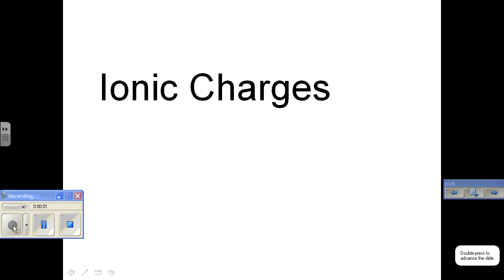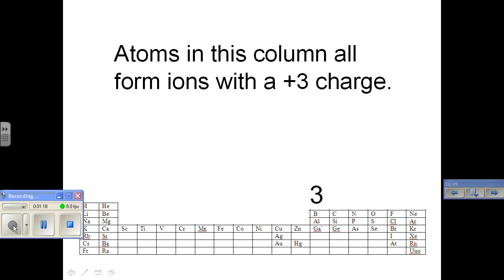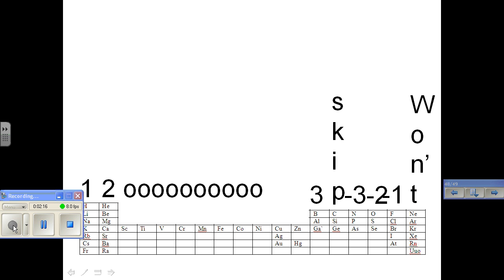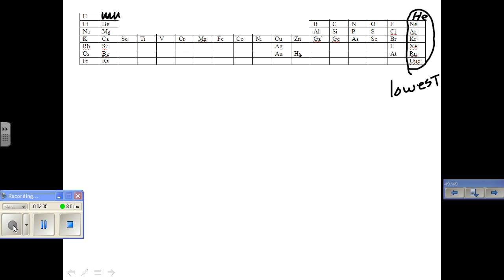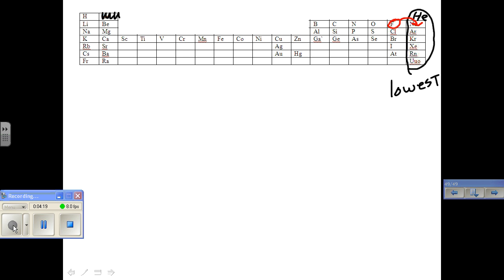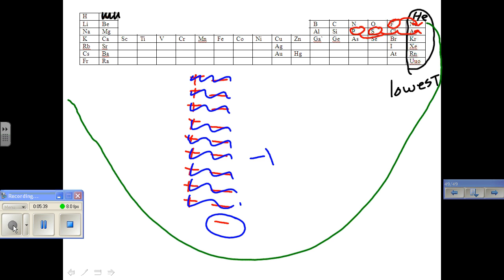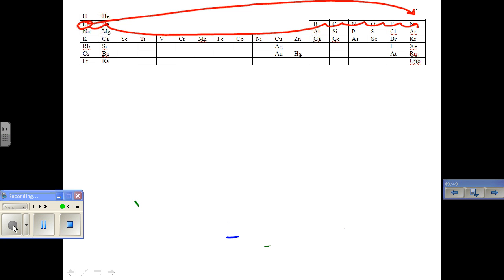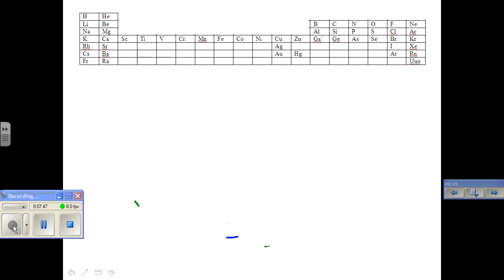ionic charges tutorial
Simple explanation of ionic charges, what they are and what causes them.